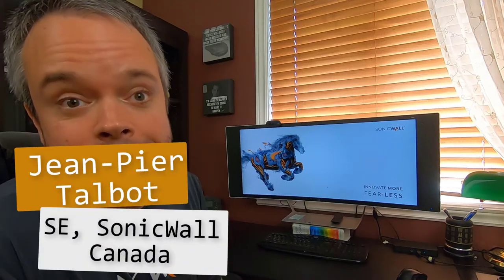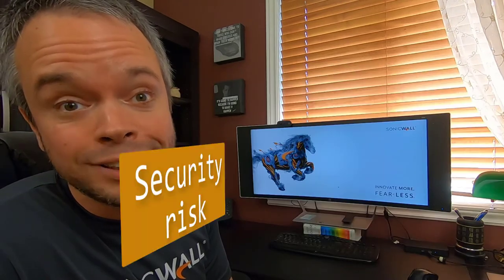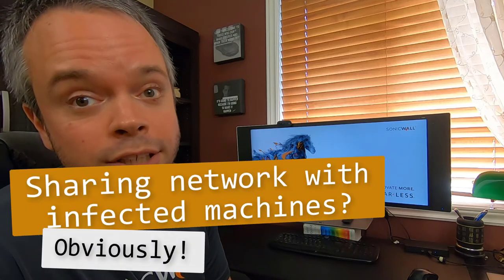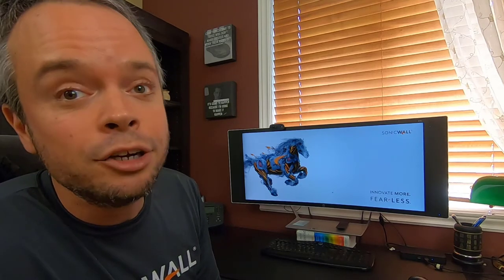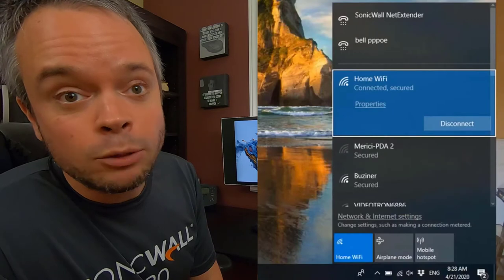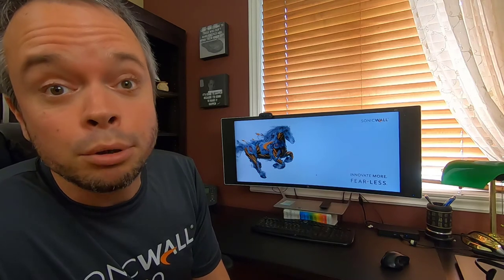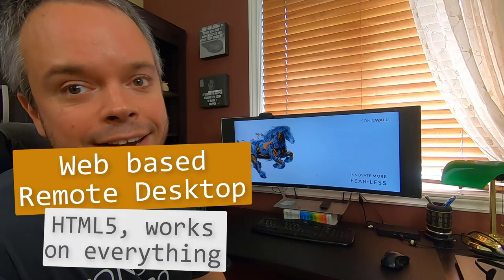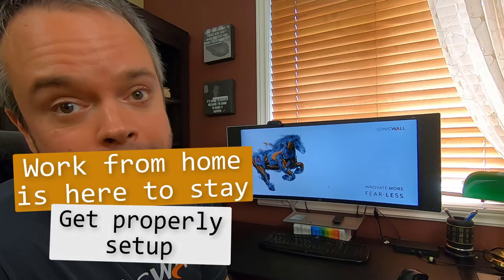SonicWall SMA - Quick overview.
Work from home is here to stay. Make sure you are properly setup.
Doing client VPN with your firewall is not doing you any good.
the SonicWall SMA is a great Work From Home (WFH) solution. Giving you always on VPN (AOV) and a HTML5 portal.